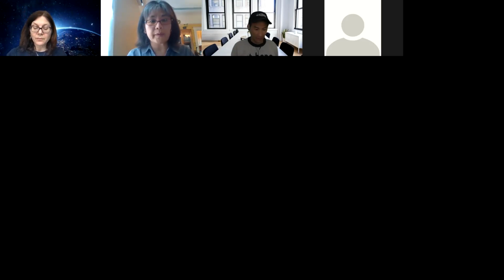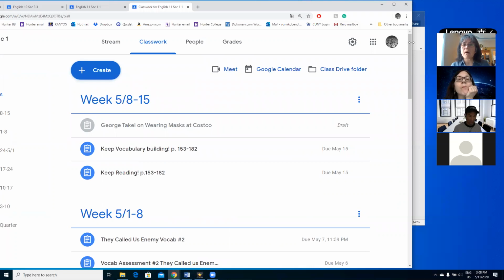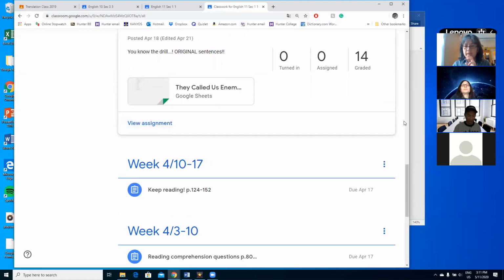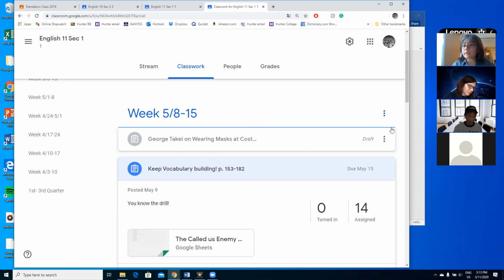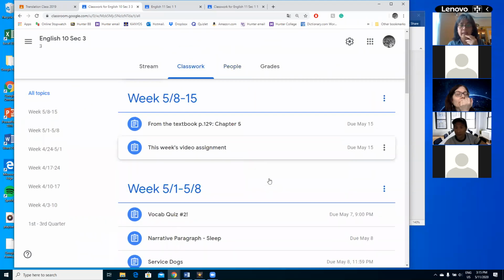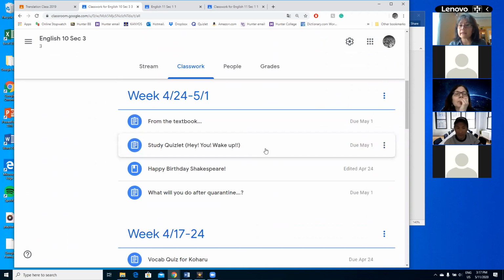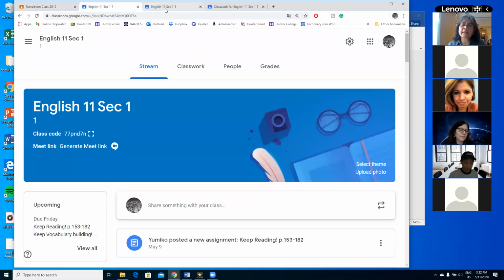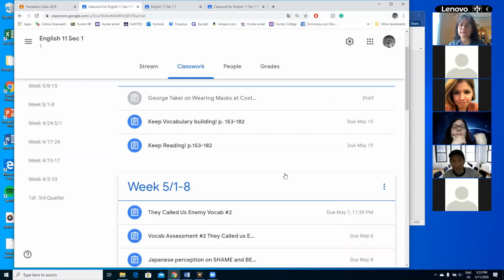Sample Google Classroom for Secondary students _Yumiko Bendlin 20200511